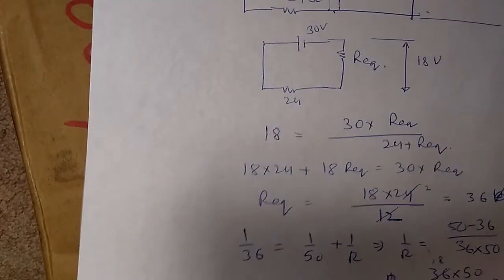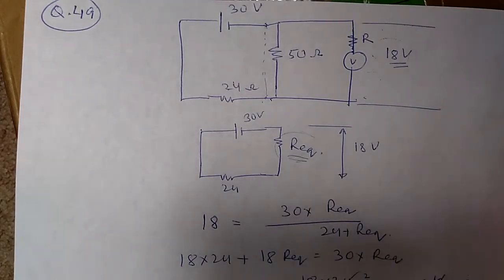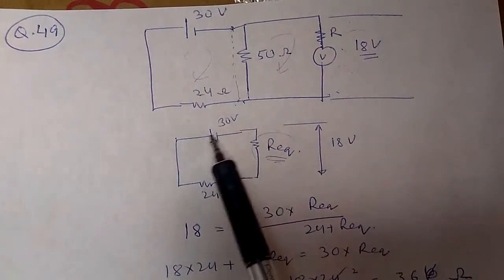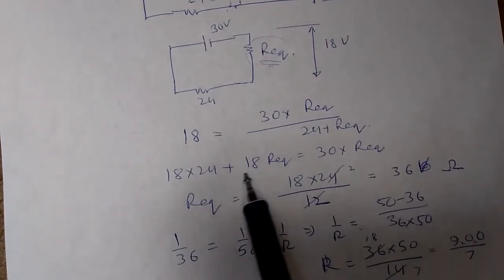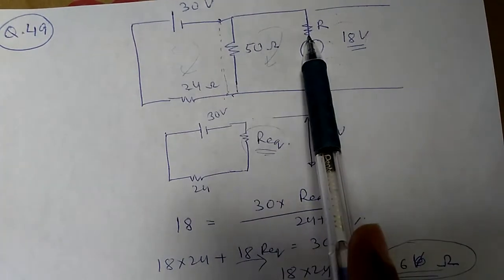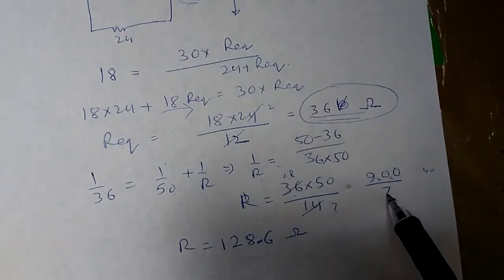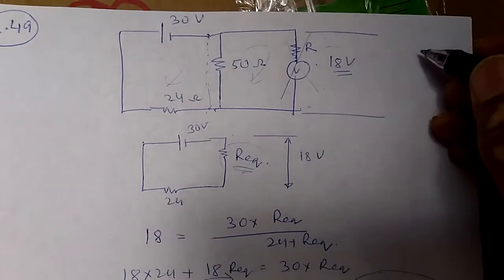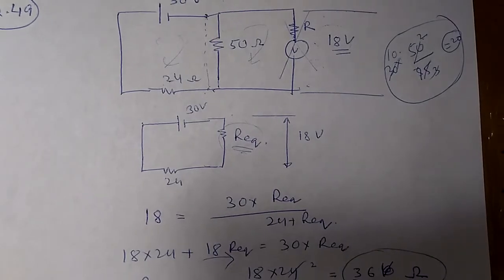HC Verma Chapter 32 Question 49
Question 49: The voltmeter shown in the figure (32-E25) reads 18 V across the 50 Ω resistor. Find the resistance of the voltmeter.